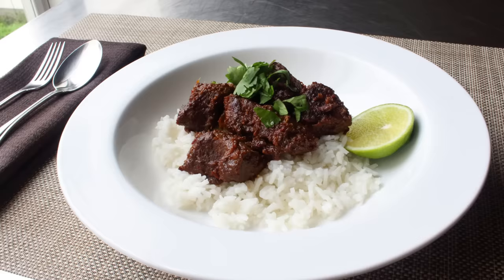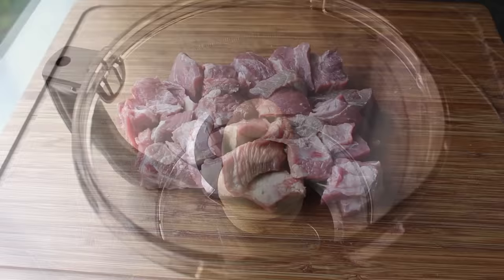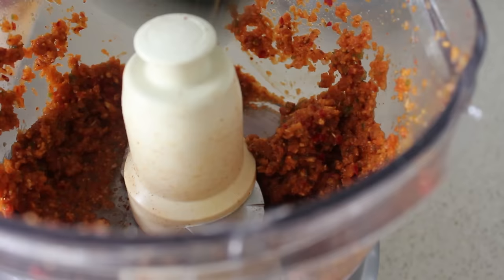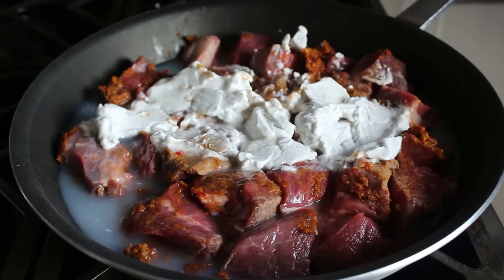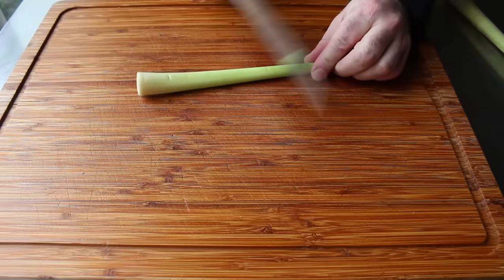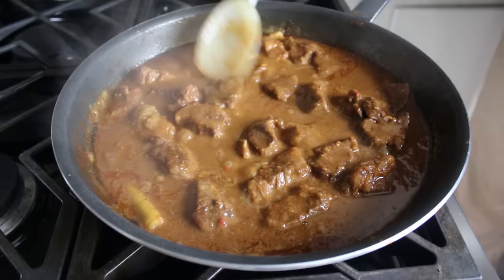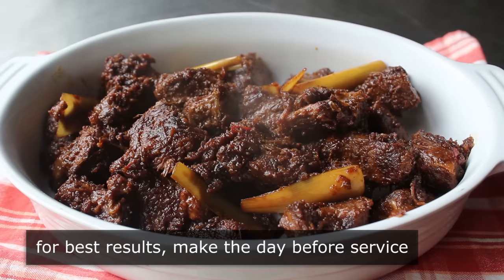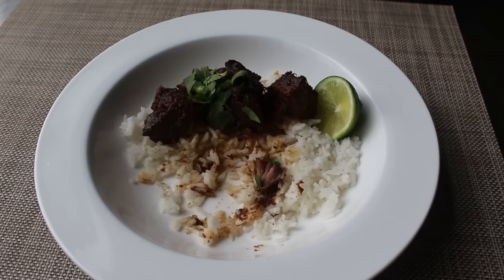Beef Rendang - Spicy "Dry" Curry Beef - Food Wishes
Learn how to make Beef Rendang! Don’t think of this amazing "dry” curry beef as not having a sauce, think of it as not needing a sauce. By the way, it has a sauce – you just can’t see it. for the ingredients, more information, and many, many more video recipes. I really hope you enjoy this spicy and delicious Beef Rendang!